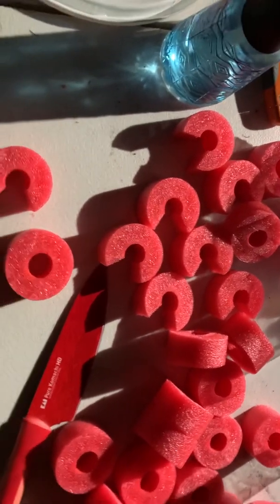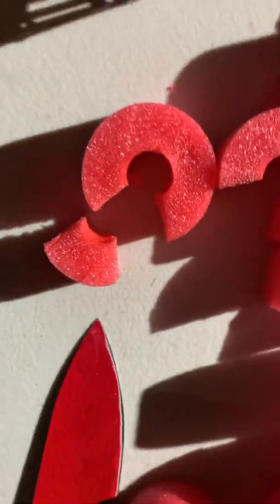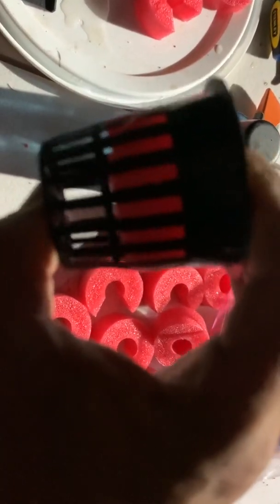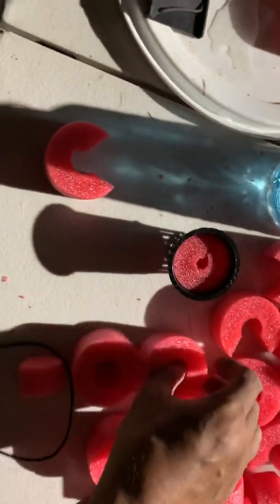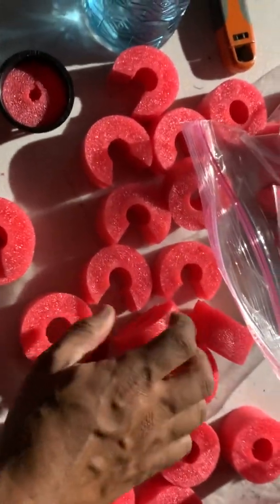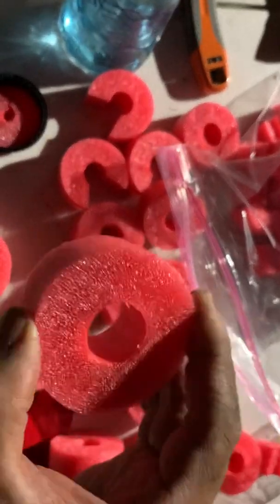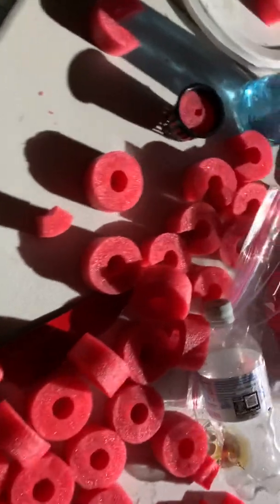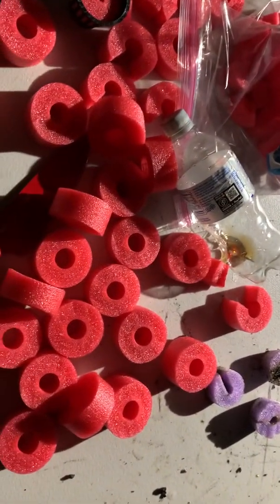A cheap Alternative to Rockwool in Aquaponics setup and Hydroponic Setup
A cheap rockwool alternative in your Aquaponics or Hydroponics system.  It helps to find better and cheaper alternatives to offset the costs of hydroponic farming at home. If you drill your hole to the size of the net cups, you can eliminate the need for the net cup and the pool noodle becomes a solution to minimize your cost. The use of the pool noodle maximizes your output and drops the costs since rockwool is expensive.